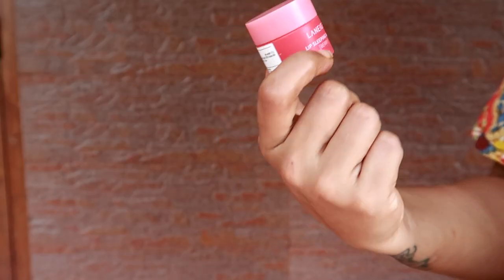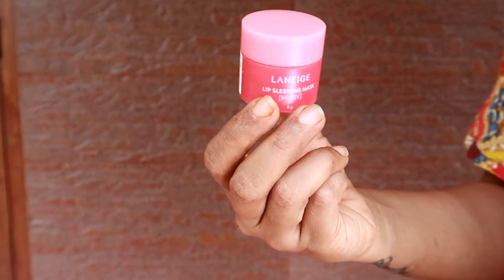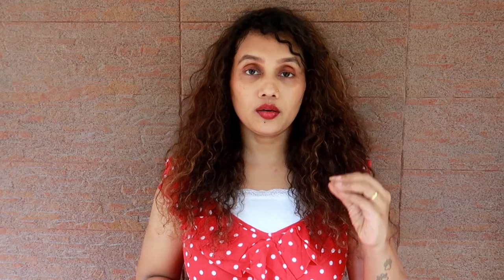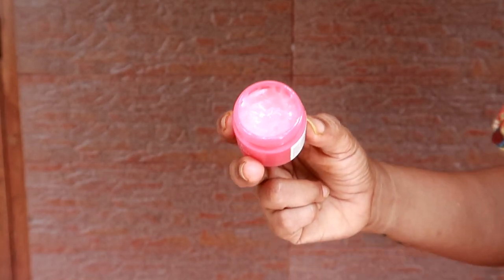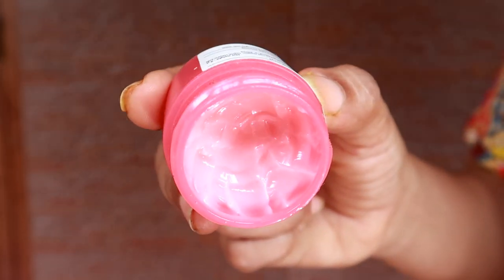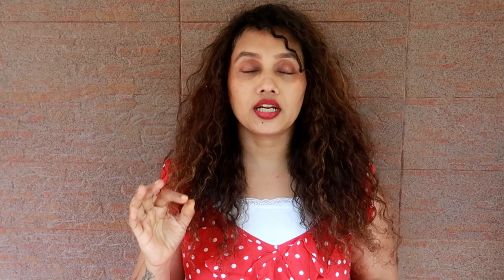Lip Mask or Lip balmതണുപ്പ് കാലത്തു ചുണ്ടു തുടുത്തിരിക്കാൻ ഏറ്റവും നല്ലതു?Laniege,earth rhytam,ikkai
Karimashi

Big  🐻  Hugs❤️